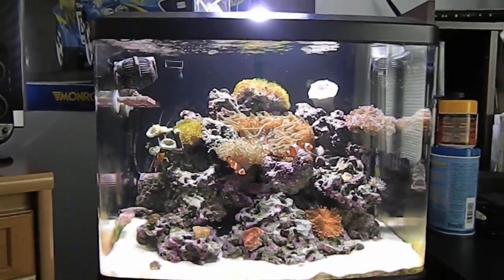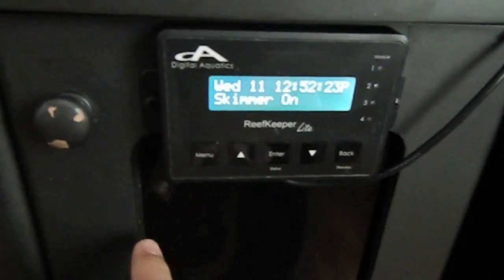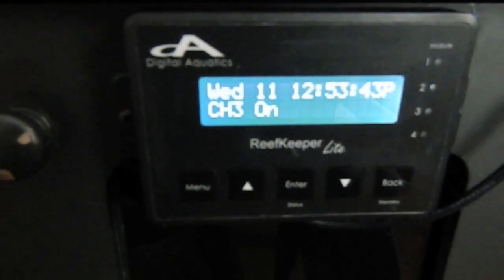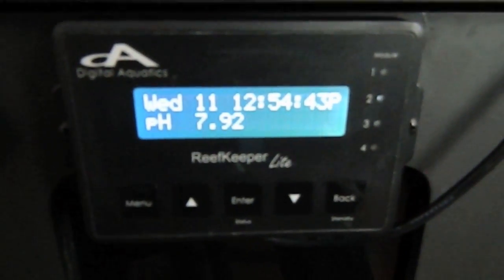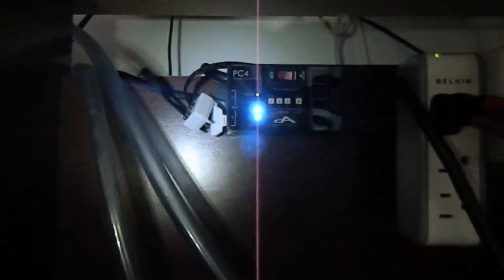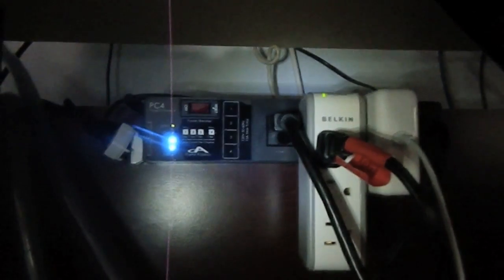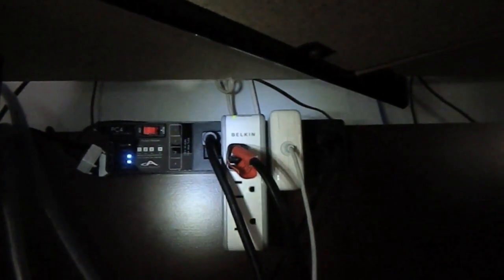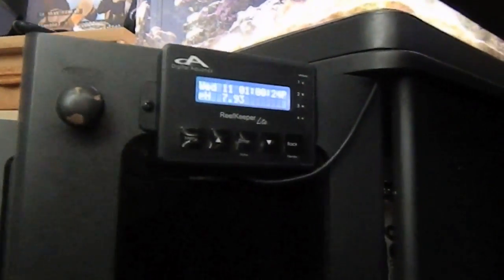ReefKeeper Lite Review ~ Part 1 of 3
My review of the Digital Aquatics ReefKeeper Lite. How to set it up and use the MyReef 2.0 software.